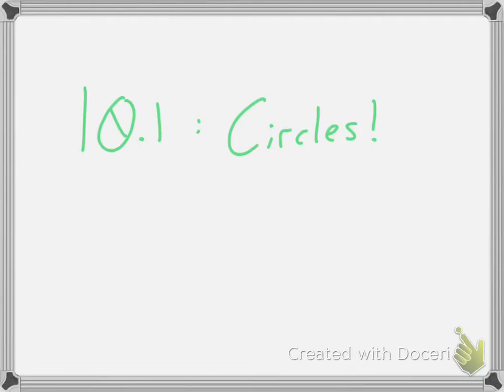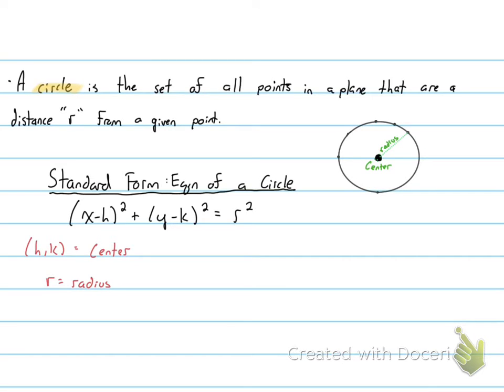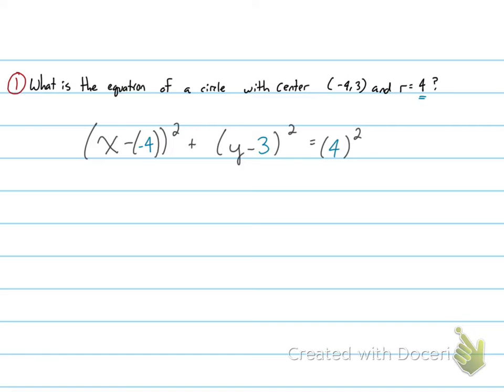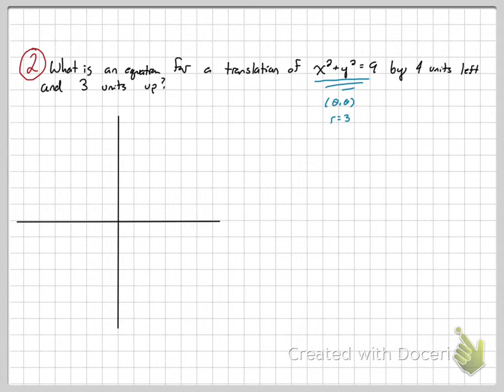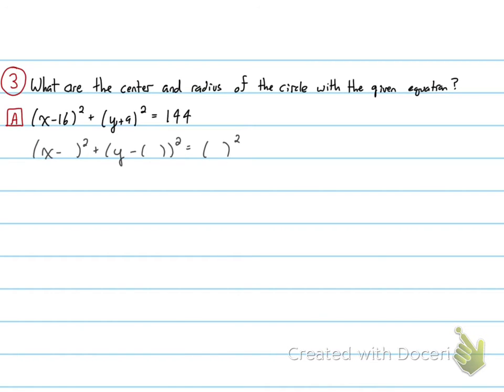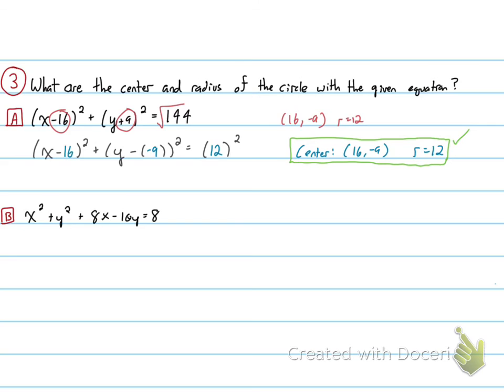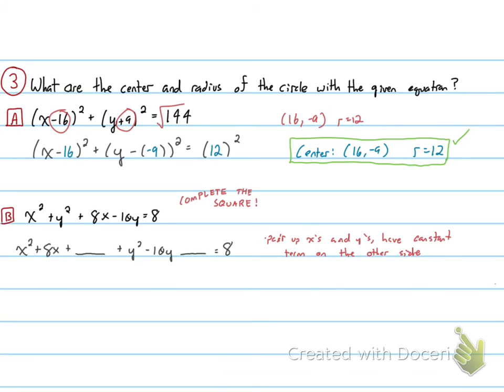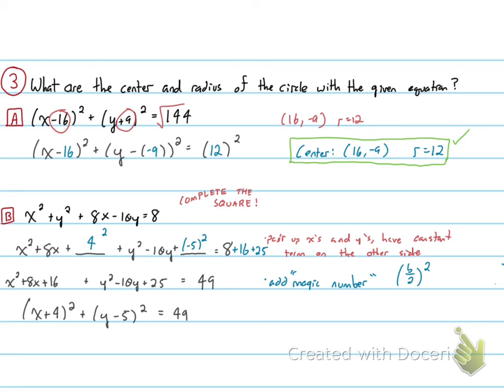(H) 10.1: Circles!